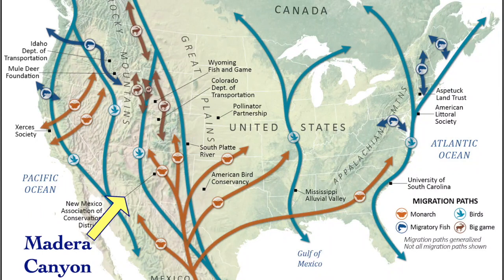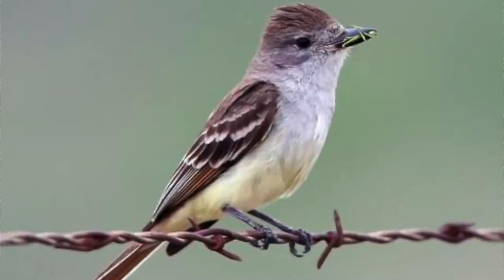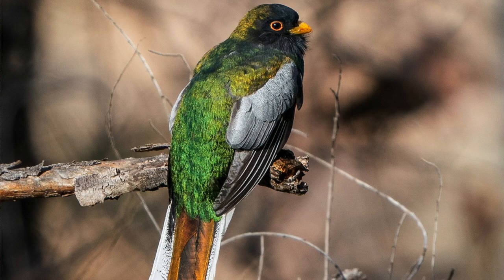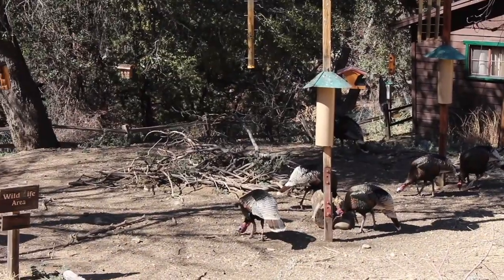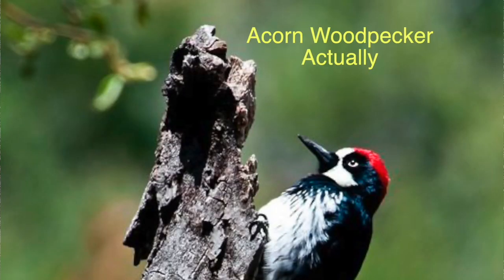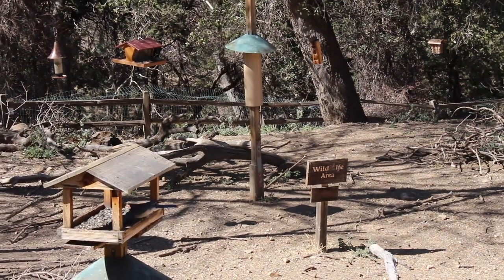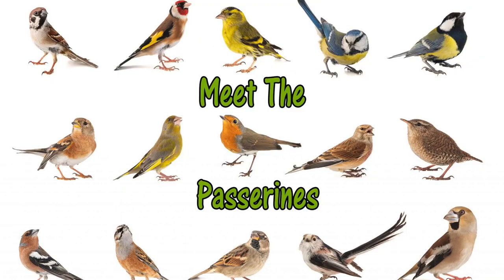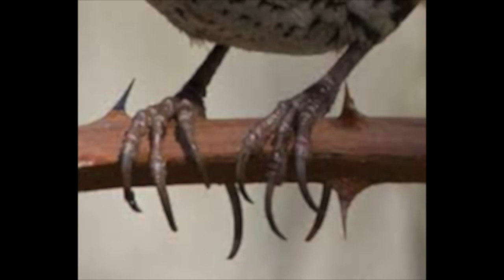Cool Birds in Madera Canyon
Madera Canyon in Southeast Arizona is a shweet place. One of the great things about it is its considered to be the 3rd best birding location in the USA.  Check out this info about the birds there!